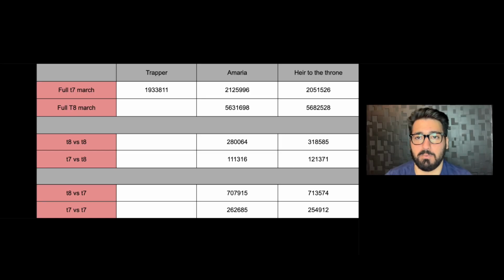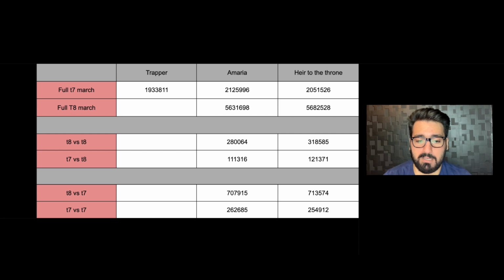Testing the Amaria Asgard Hero Skin Vs. Heir to the Throne Asgard Hero Skin | Vikings: War of Clans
Hi everyone! In this video I do one of my most elaborate videos where I test the Amaria Hero Skin Vs. Heir to the Throne Hero Skin!

Follow my other videos that showcase all important abilities needed in joining onslaughts, many of which have also been highlighted in an earlier video on KVK fury tips. You can see how my troops have been set up and how I join onslaughts.

I hope that the video is both fun and informative to watch.